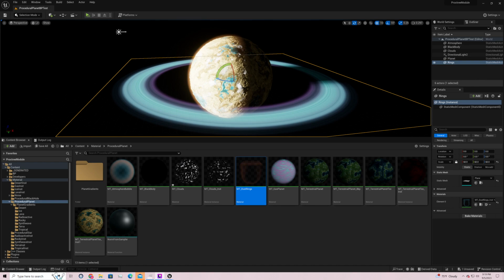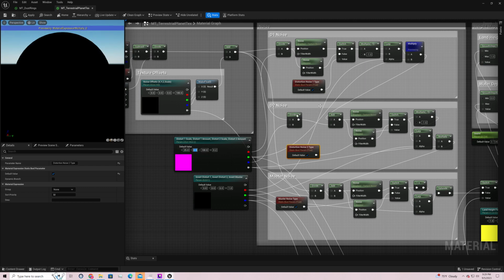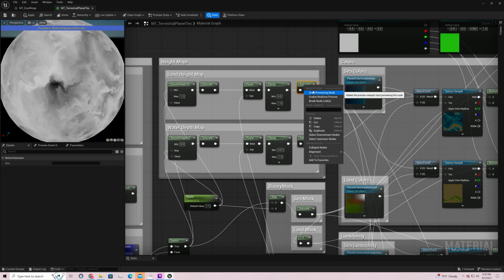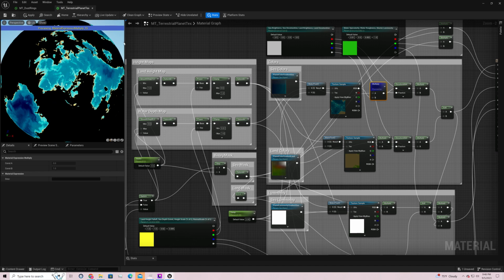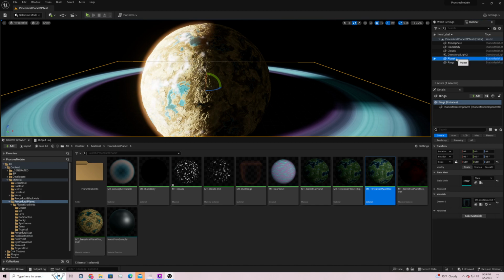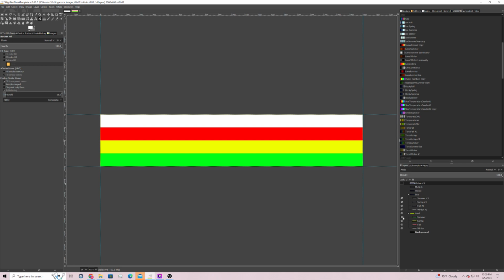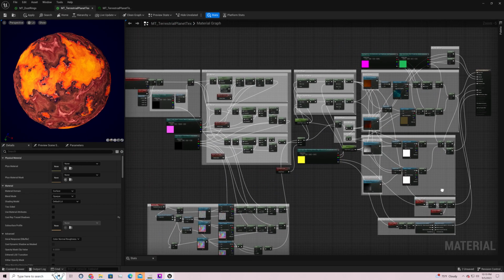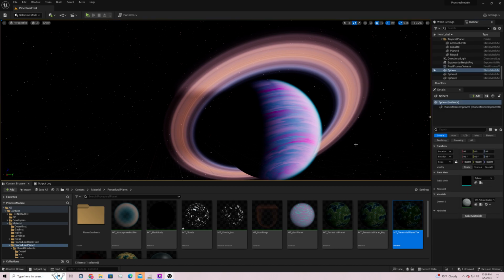UE5 - Procedural Planet Materials Tutorial - Part 4: Terrestrial Planet Material